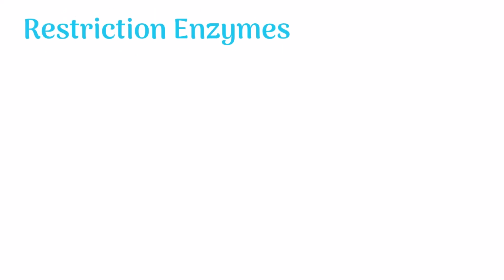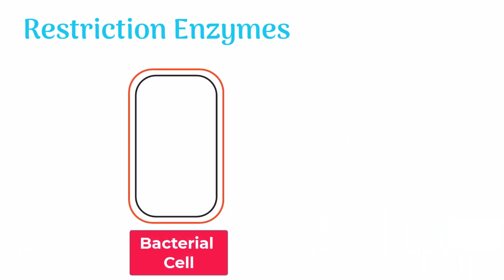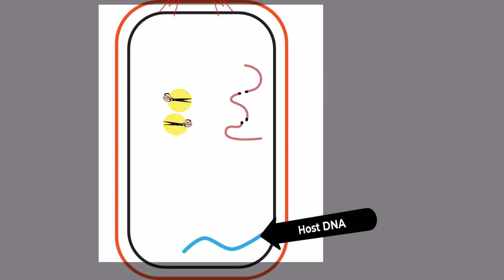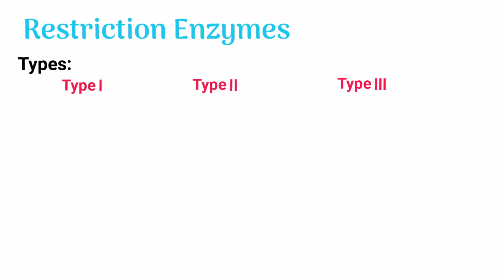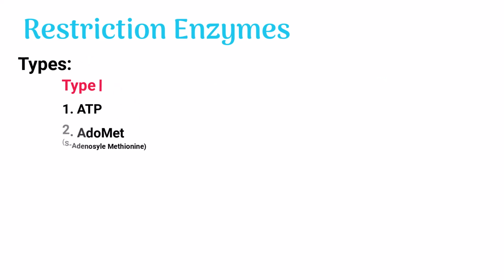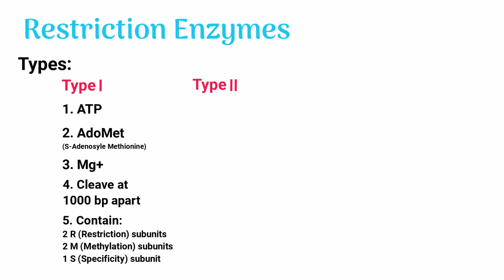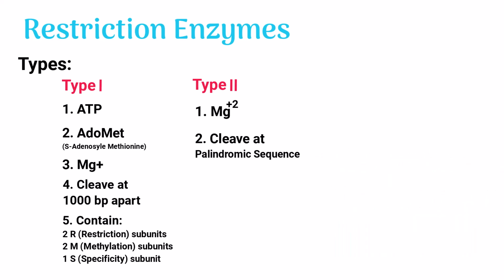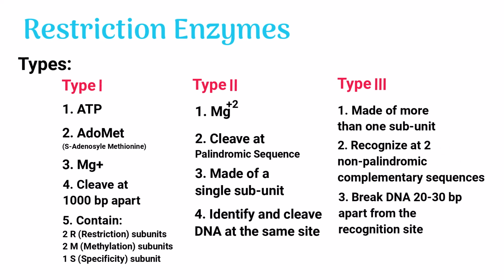Restriction Enzymes (with animation)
Restriction enzymes are also called molecular scissors. This is because they cleave the double-stranded DNA  at or near specific sites. These sites are generally known as restriction sites. Prokaryotes like bacterial cells have oodles of these restriction enzymes. They use these enzymes for their defense against bacteriophages and other invading viruses.
For further details, WATCH THE VIDEO...